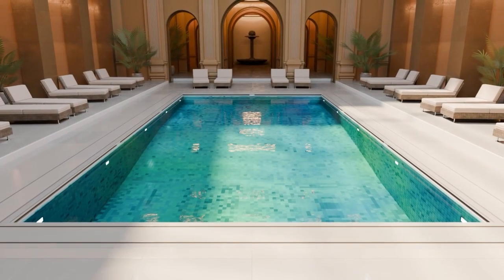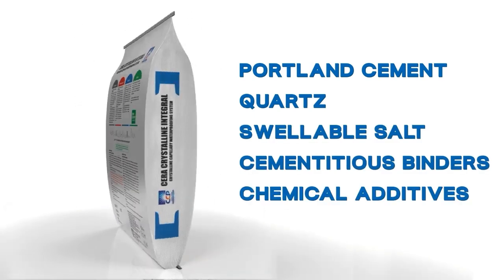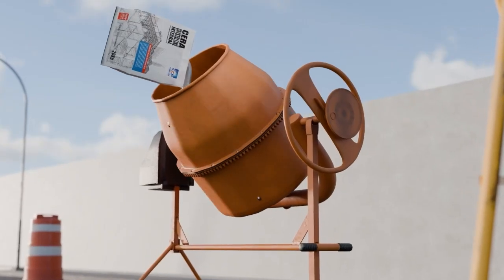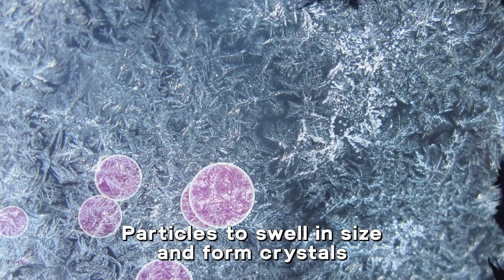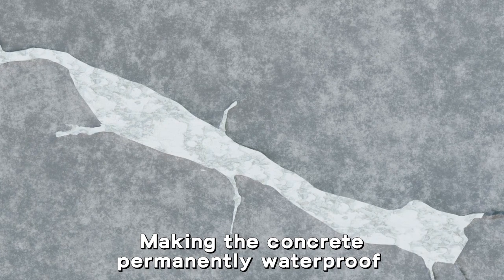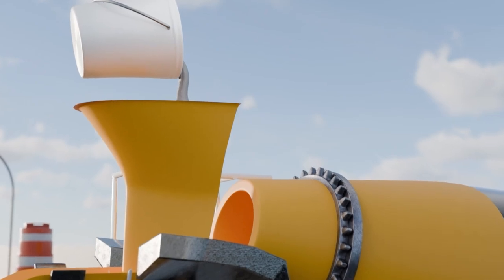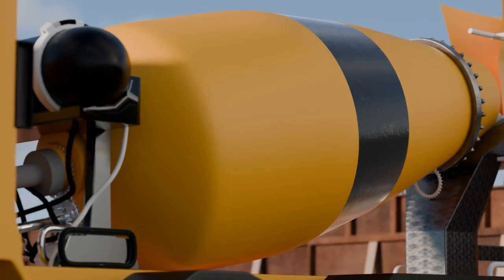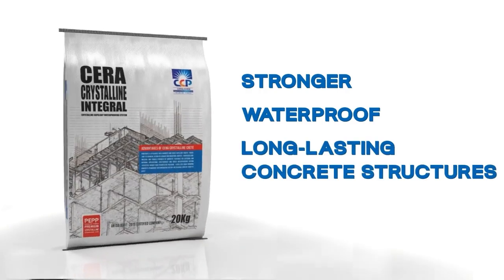Advanced Crystalline Waterproofing Admixture Technology | CERA CRYSTALLINE INTEGRAL Guide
🔥 DISCOVER THE FUTURE OF CONCRETE WATERPROOFING! 🔥

Are you tired of concrete water leaks and expensive repairs? Meet CERA CRYSTALLINE INTEGRAL - the revolutionary crystalline capillary waterproofing admixture that's changing the construction industry!

🚀 What Makes CERA CRYSTALLINE INTEGRAL Special:
✅ Crystalline capillary waterproofing technology
✅ Self-healing concrete properties
✅ Permanent internal waterproofing solution
✅ Non-soluble crystal formation
✅ Fills pores and capillaries automatically
✅ Works with all cement types

🏗️ Perfect For:
• Basement waterproofing
• Swimming pool construction
• Water tank construction
• Foundation waterproofing

🔬 Technical Excellence:
CERA CRYSTALLINE INTEGRAL contains special quartz and proprietary chemicals that react with cement hydration by-products, creating a catalytic reaction that generates permanent waterproof barriers.

📞 Contact CERA CHEM: 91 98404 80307